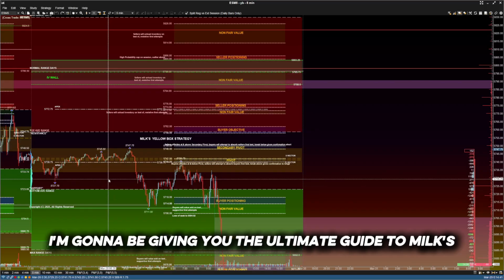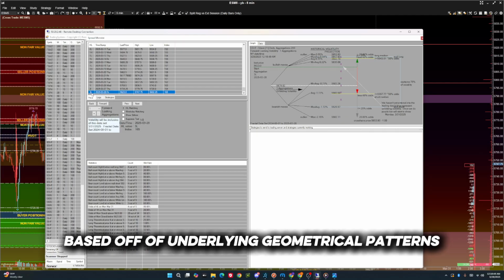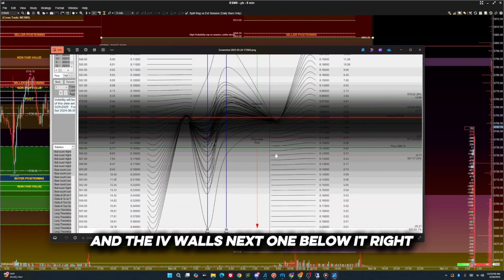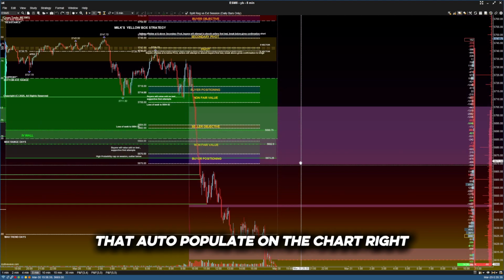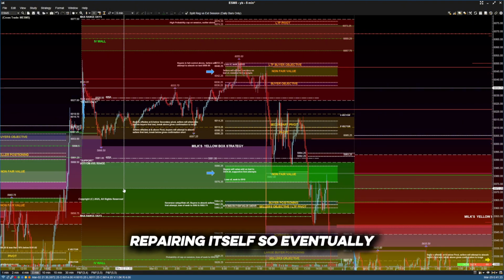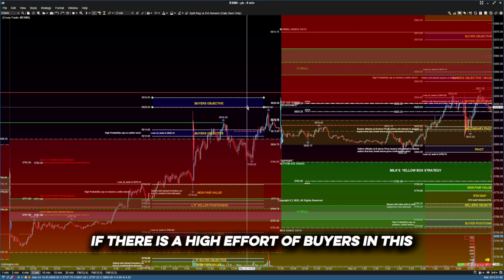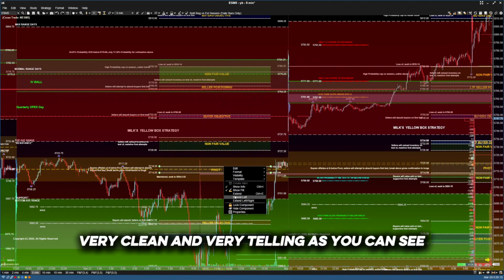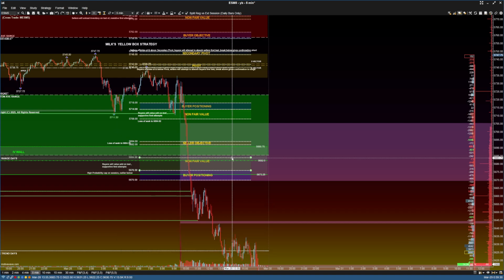Updated Yellow Box Guide l The Fractal Exchange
All Content Is The Exclusive Property Of Russell Capital Group© & Russell Pate© And Is Fully Protected By Copyright Laws. Rights To Access And Use Any Content Are Reserved And May Only Be Granted Upon Direct Request. For Permission To Access Or Use Our Content, Please Contact Us Through Our Discord Server Any attempts to reverse engineering is subject to penalties under copyright law, systems are under copyright protections.

 A Disclaimer is that this section of the server and video is not a form of financial advice nor are we liable for the outcome of those who play along with this section.

As of now yes... anyone utilizing the fractal currently has full access but each person that does use it means money coming out of Russell pocket to host the server, so please remain patient if you're looking for access and currently don't have it. For full transparency we will transition into a paid server (and obviously separate pay for Russell's Fractal) and the money will be transitioned back into making the fractal better, and self run the hosting. There isn't a specific date when we will do that but we will announce it in ⁠announcements, weeks in advance.